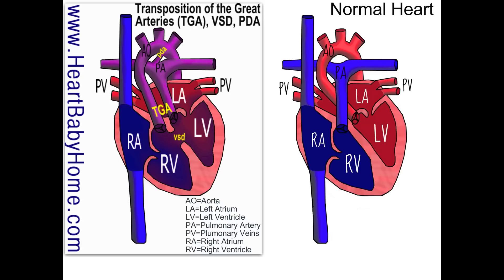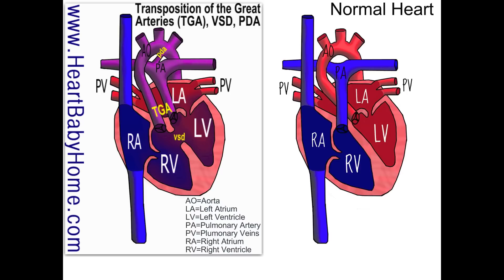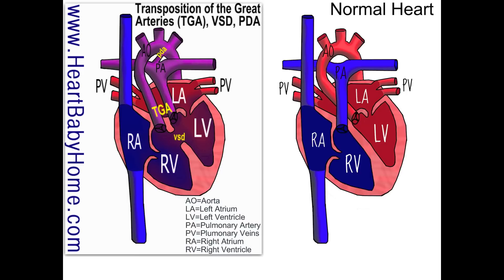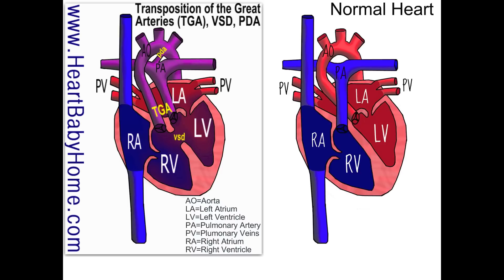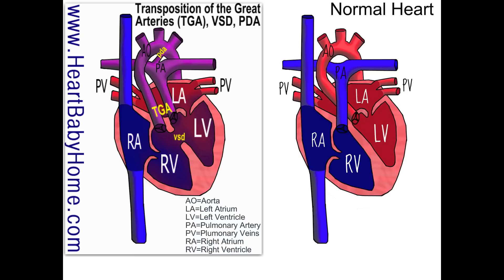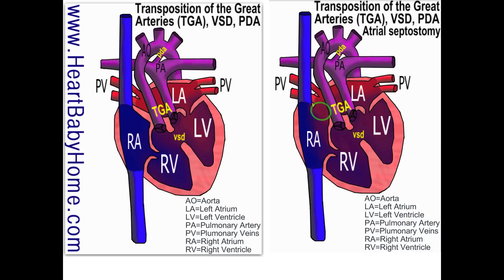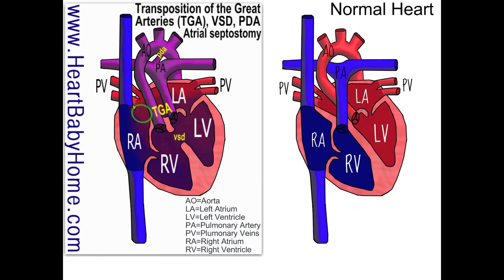46 Transposition of the Great Arteries with vsd, pda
Heart defect: Transposition of the Great Arteries (TGA) with Ventricular Septal Defect (VSD) and Patent Ductus Arteriosus (PDA).
thanks :)